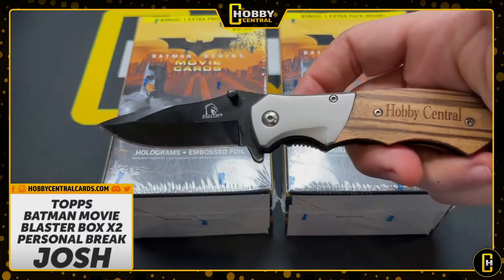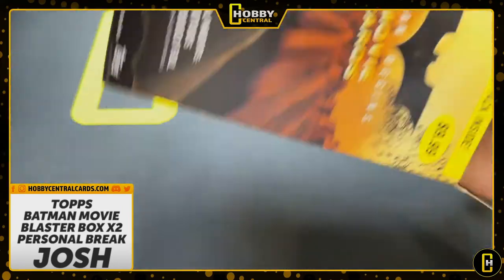Batman Vintage 2005 Topps Movie Cards Sealed Box x2 - Personal Break - Josh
Become a Hobby Central Member for Extra Perks!

Send us mail, boxes, mystery packs or anything cool and it could end up being opened on the channel!

More unboxing / opening videos!